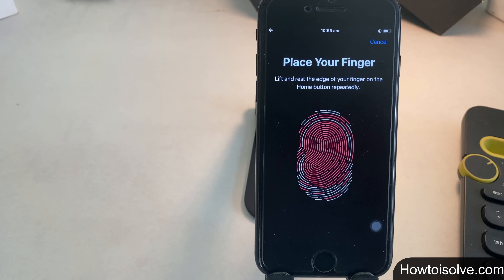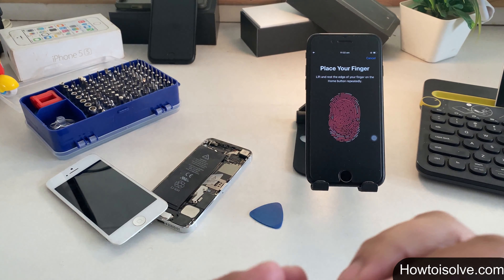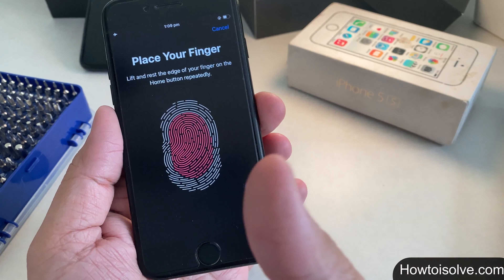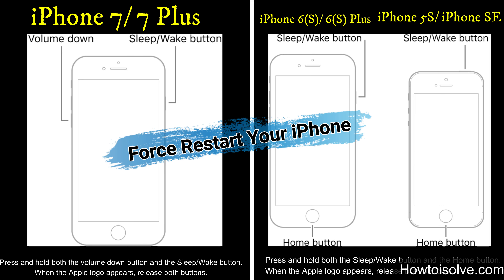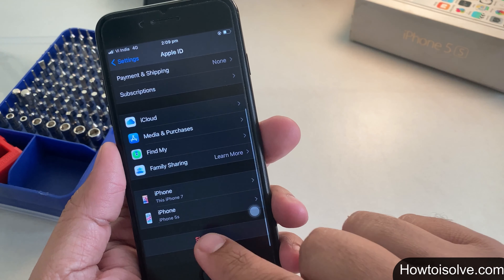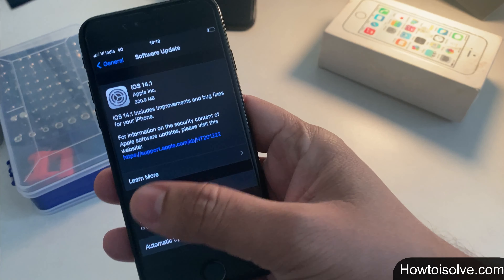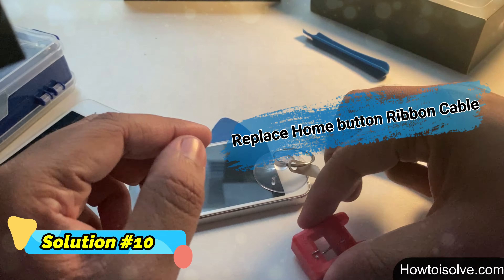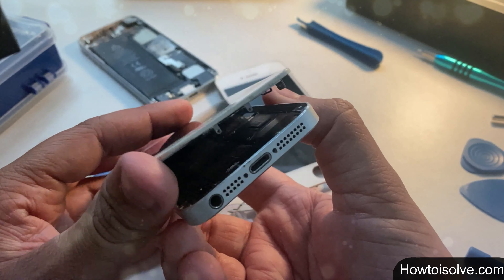How to Fix Touch ID Not Working/Unable to Activate Touch ID on This iPhone/iPad [iOS 18]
[iOS 18, iOS 17] Fix Unable To Activate Touch ID on this iPhone Error unable to complete Touch ID setup touch Id failed [2024] doesn't matter on your iPhone after screen replacement, after the home button, and or after battery replacement.
Better for All iPhone 5S, iPhone SE (2nd Gen.), iPhone 6(S), 6(S) plus, iPhone 7(Plus), iPhone 8 (Plus) Users,
Video Timeline:-
00:00 introduction
01:37  Add New Touch ID ON Your iPhone to Fix Touch ID Not Working
03:20  Try Force Reboot your Phone
03:32  Reset Your Phone Network Settings
04:23  Sign out Apple ID and Sign in Back
04:43  Reset All Settings On Your Phone
05:22  Install Latest Software update
05:44 Rest Finger to Open Open
05:57  Remove iOS Beta Profiles
06:14  Contact Apple Support
07:10   Unable To Activate Touch ID on this iPhone Error after screen replacement or battery replacement

The Fingerprint lock is a part of Apple iPhone security and it secures the store Touch ID in the Secure Enclave. Any tampering with iPhone, it will render it worthless.
If it's that easy, one can circumvent this security. So everyone must enable a touch I D on its phone.
during the touch id setup, one pop-up panic us. and it is Unable to activate Touch ID on this iPhone Error,
unfortunately, Fingerprint scanning won't work due to multiple reasons and I know that it bothers you. because of you cant unlock or are even unable to make purchases using Touch ID.
it either a software issue or a possible hardware issue like after screen replacement, home button broken or it may be due to the after battery replacement on your iPhone.
before getting started there are some important points that must be noted.
point 1 is that the finger and home button both must be clean and dry whenever you attempting to unlock your phone with a fingerprint.
because of certain items like Moisture, lotions, sweat, oils, cuts, or dry skin might affect the fingerprint scanning system. Certain activities can also temporarily affect fingerprint recognition,
including exercising, swimming, showering, cooking, or other conditions or changes that affect your hand fingerprint.
point two is that
some of the time, your phone touch id unable to scan your finger while the phone in charging mode so please un-plug your phone and then try to use it.
Point three is that If you're using a case or screen protector, make sure it doesn't cover the Home button or the surrounding Ring
solution number 1
First of all start with enrolling in the new Touch I D.
if any touch I d exist then remove it to do this.
steps one open the settings app,
step two scroll the screen tap touch I d and passcode,,,
step three now set up the new touch I d,,
next follow the instructions till the set up done..
after that turn off the toggle next to iPhone unlock,,
as well as turn toggle next to the iTunes & App Store for the touch I D.
now, I'm restarting the phone,
I hope you know what iPhone model you have
 Different iPhone has different steps to restart.
next restart your phone.
use the power key.
press and hold on the Power button till the slider appear.
 then slide to the right side and turn off your phone.
after turn on your phone.
after all that,
go to settings app...
tap on touch I d and passcode...
now, turn iPhone unlock and iTunes & App store toggle On/Green
You should Add a maximum fingerprint and then try to scan your fingerprint on the home button...
i hope this worked for you.
if not work, then go to the next workaround.
Solution two - Force Restart Your iPhone
I hope you know how to force restart your iPhone.
if none of the work then watch continue till the end.
Solution three - Reset Network settings
this is the quick easy and fix the issue on your iPhone or iPad.
step one just go to settings.
 step two tap on general
step three now scroll the screen tap on reset
step four after this,
click on reset network settings
step five again tap on reset network settings.
on your phone Apple logo and loading bar appear then your phone will re-start.
that's it.
now wait till your phone turn back on.
after this, try to use touch I D.
this is one of the ideal solutions for all time.
Solution four - Sign Out and Sing in Apple ID Passcode
step one open the Settings app, and
step tow tap on the name label as you can see on my video screen,
step three tap on sign out located on the bottom of the screen.
not fix the touch id issue.